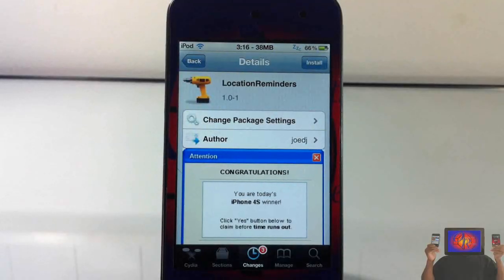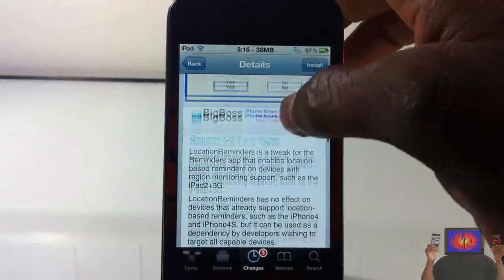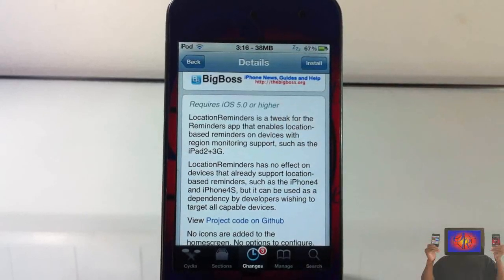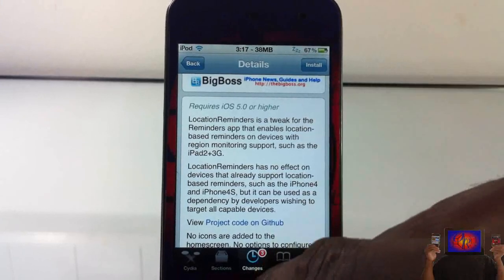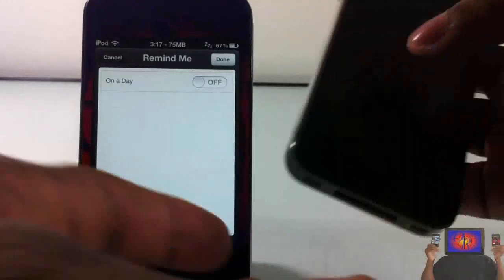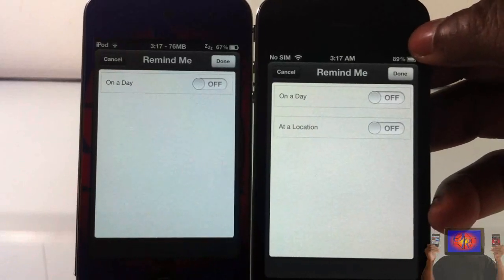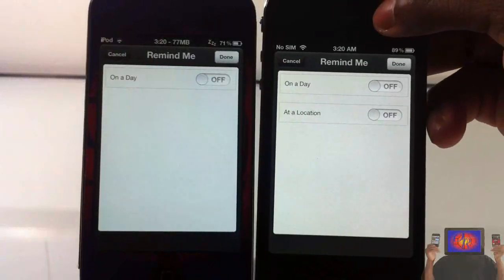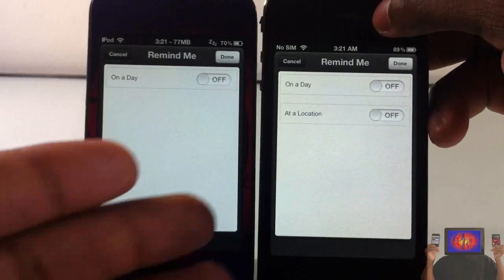LocationReminders (Cydia Tweak) - Enable Location Based Reminders In iOS 5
This is a video demo of 'LocationReminders'

Name: LocationReminders
Developer: Joedj
Price: FREE

LocationReminders Cydia Tweak Enable Location Based Reminders In iOS 5 Reminder ios4 ios 4 ios 5 ios5 Apple best top iphone 4s iphone4s ipad2 3gs jailbreaking jailbroken 3g 2g 1g 2nd generation 1st 3rd 4th opinionativereviewer opinionative reviewer oreviewer review smart phones cellphones